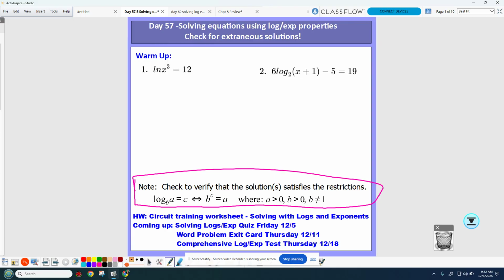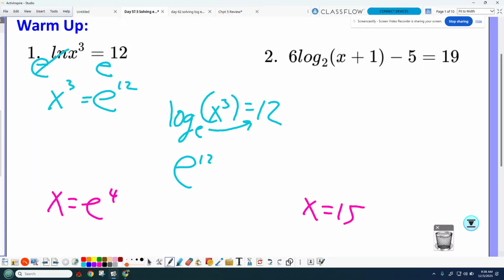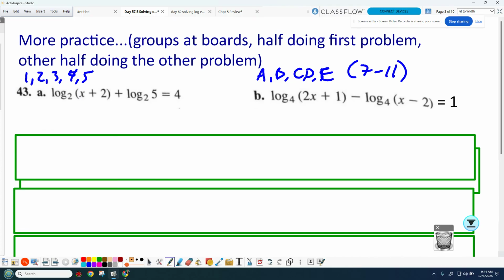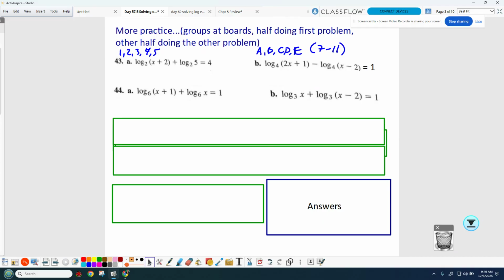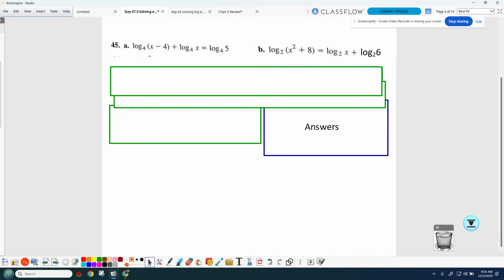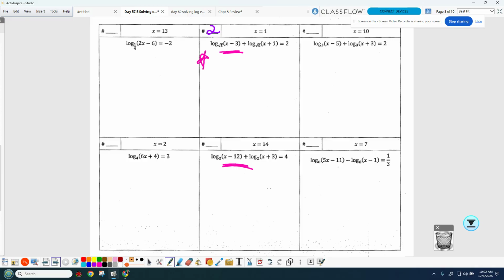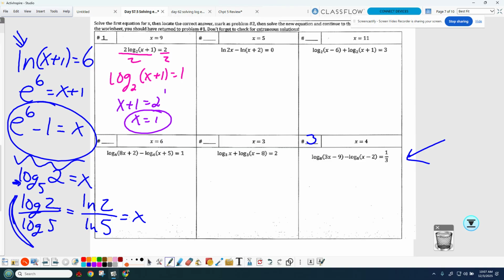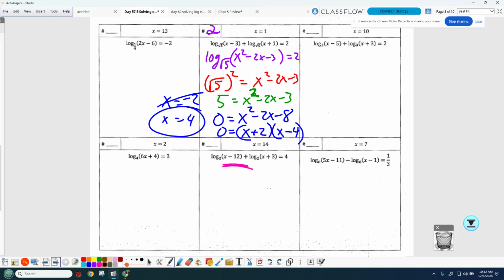PC 12-3-25 Review Logs / Exp Solving